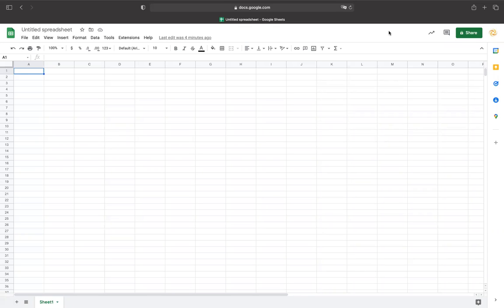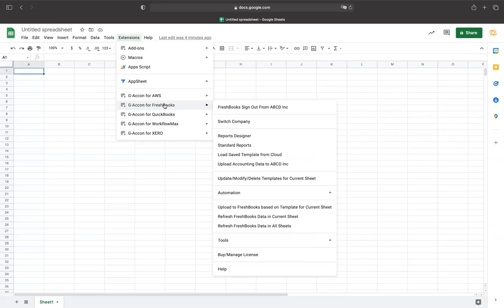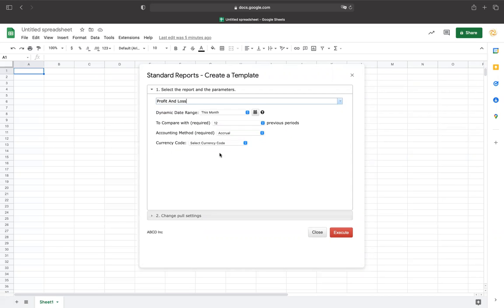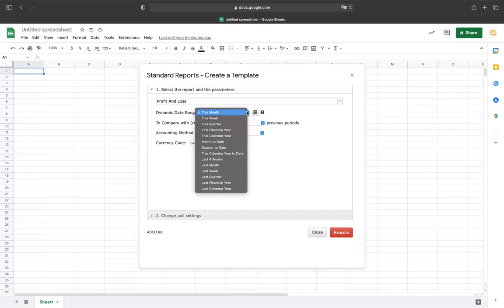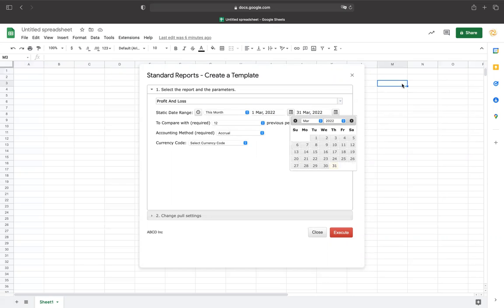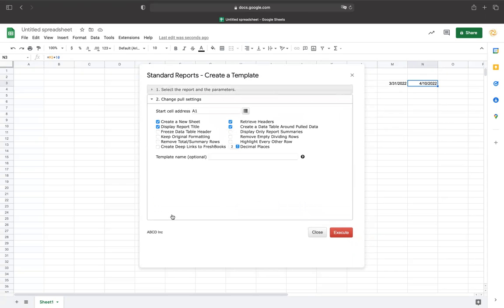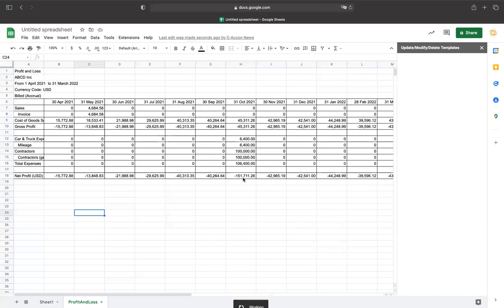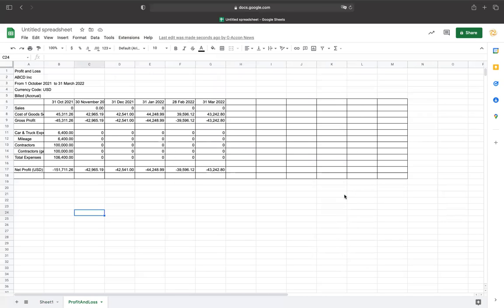Auto-Export FreshBooks Profit And Loss Report in Google Sheets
Automatically export Profit And Loss FreshBooks Report using G-Accon Google Sheets Add-On.